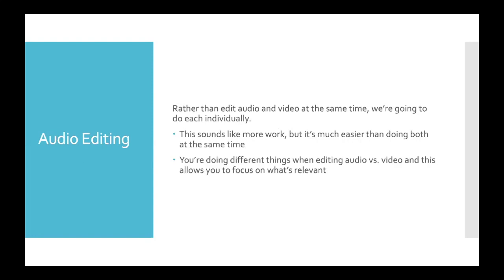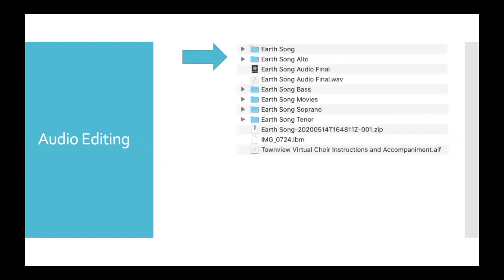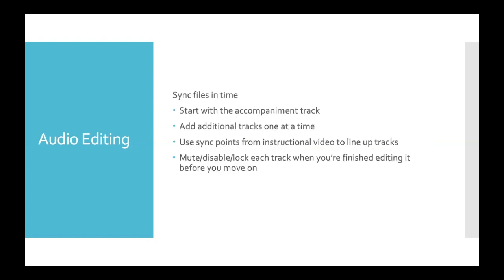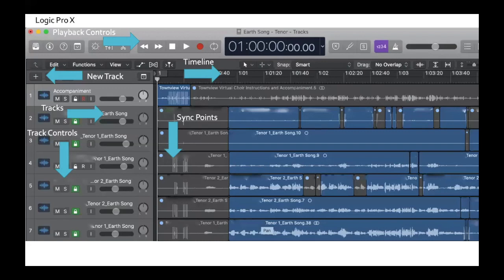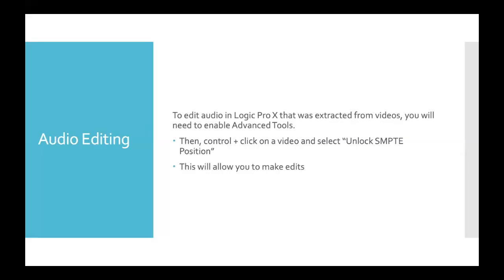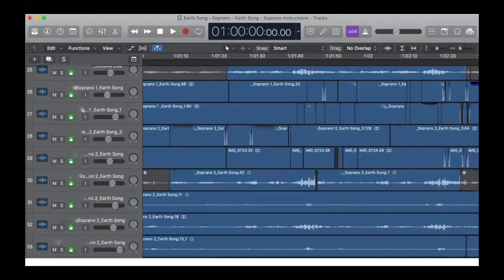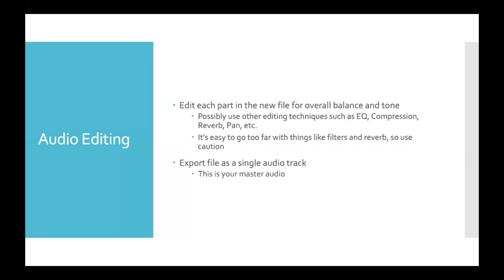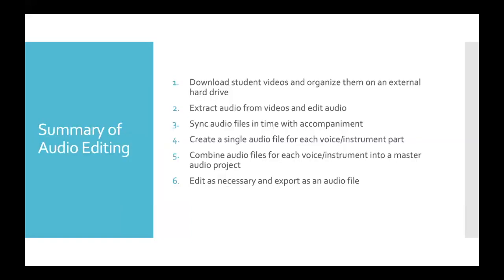Create a Virtual Ensemble - Complete Process from Start to Finish - Part 5: Audio Editing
Walk through the entire process of creating a virtual ensemble (choir, band, etc.) from the planning and preparation stages to the finished project.

Instructional video given to students (this is the soprano track, but we did one for each part):